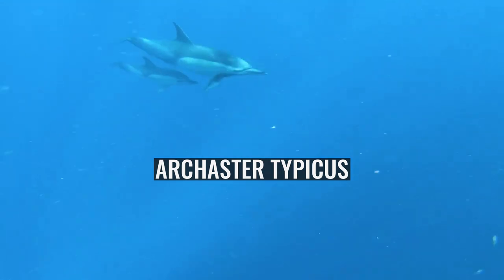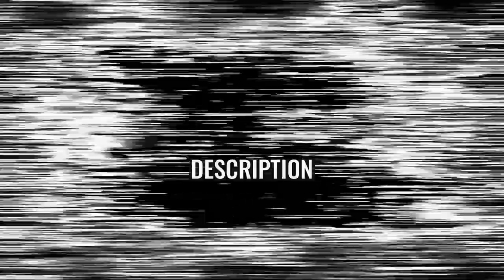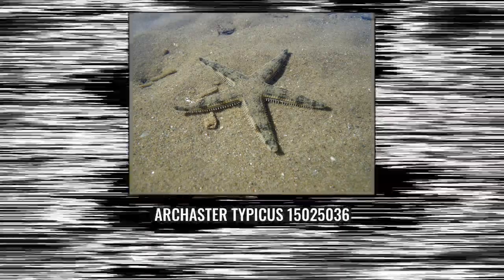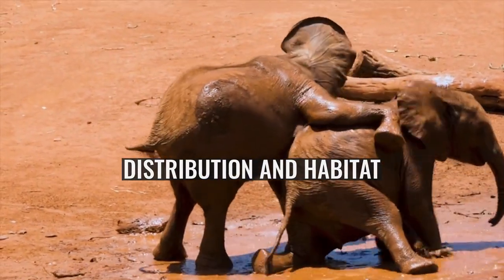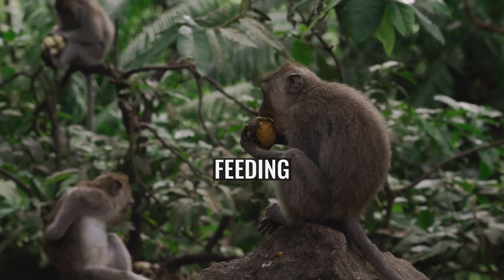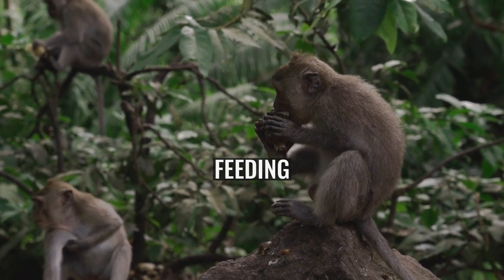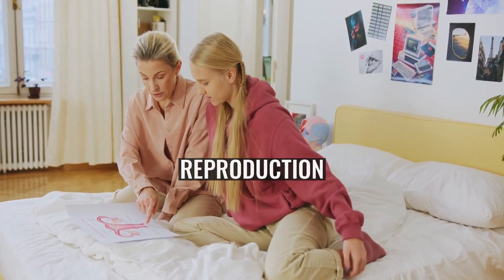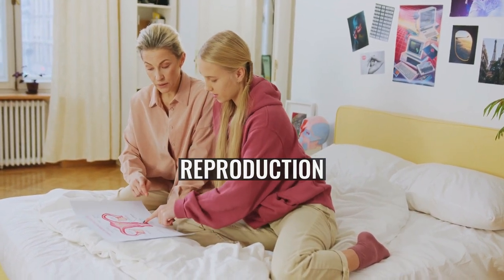Archaster typicus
Archaster typicus is a species of starfish in the family Archasteridae. It is commonly known as the sand star or the sand sifting star but these names are also applied to starfish in the genus Astropecten. It is found in shallow waters in the Indo-Pacific region.